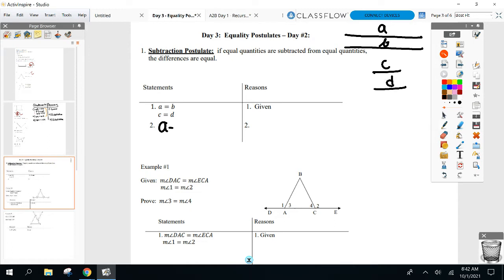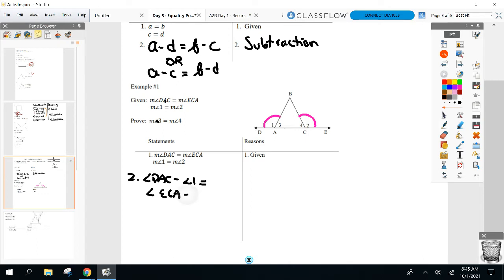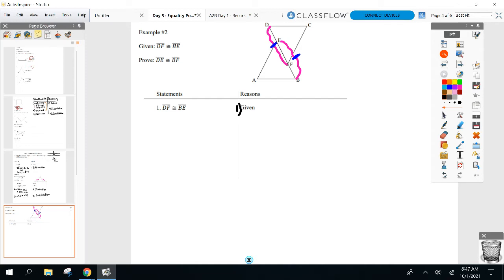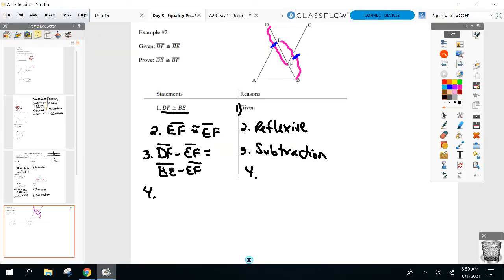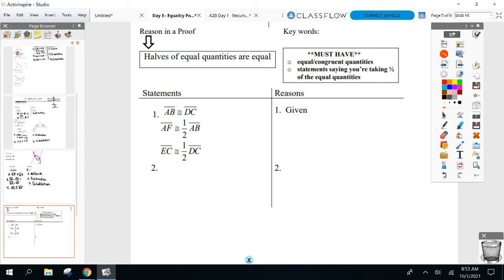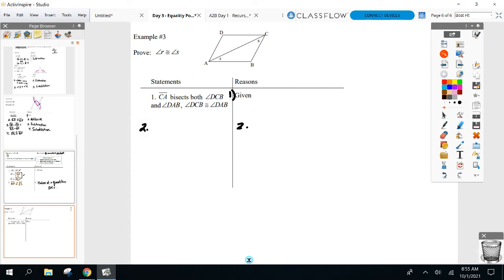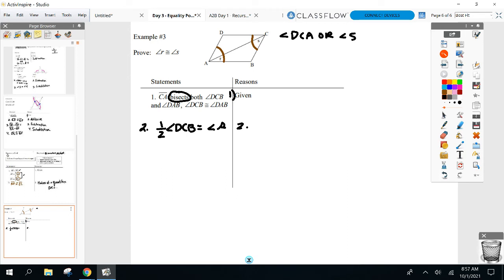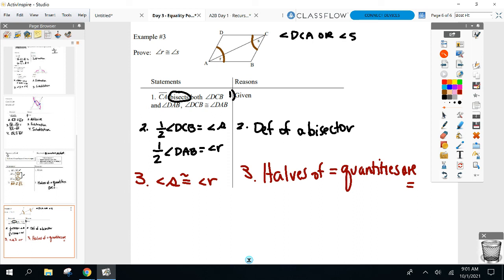Honors Geometry BC Oct 1st - Unit 2 Day 3 - Equality Postulates Day 2